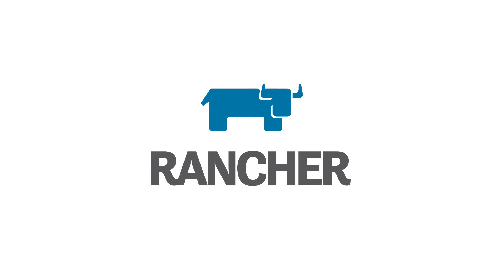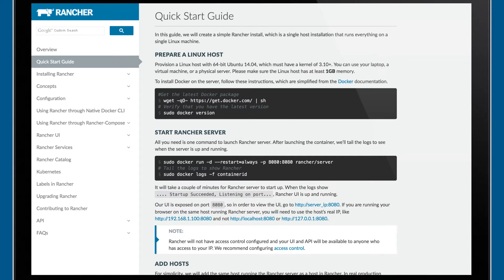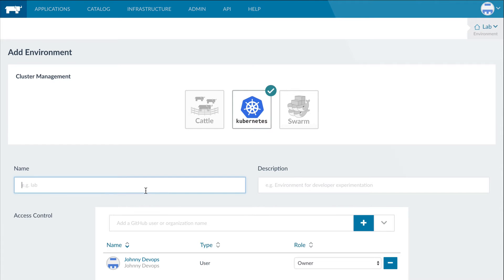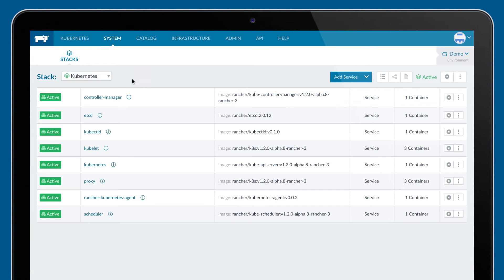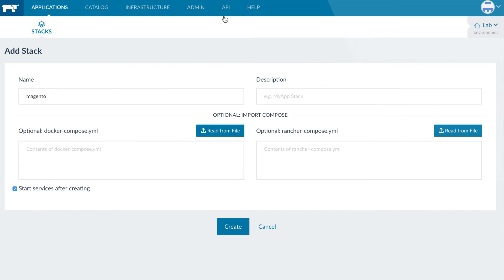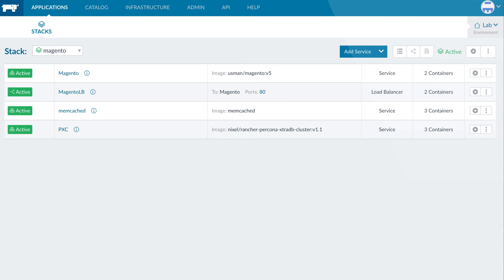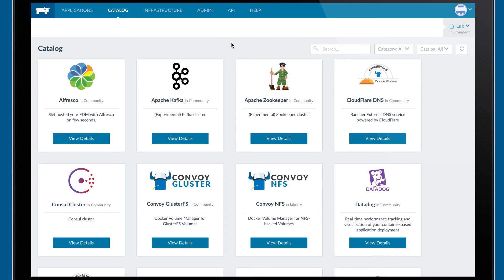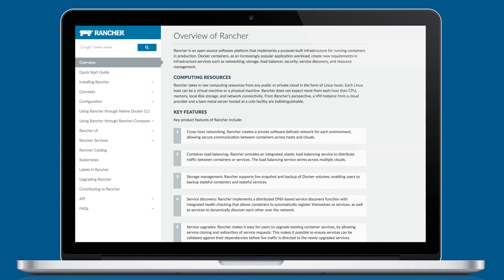Demo: an overview of Rancher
This overview video is a great place to start. Go through the features that the Rancher container management platform offers and learn how to deploy containers in a workflow that fits your organization.